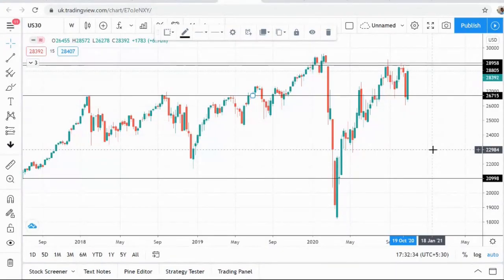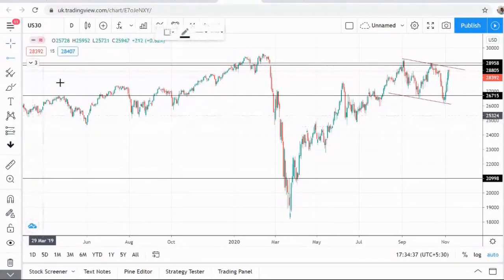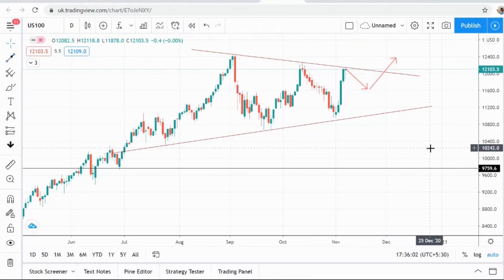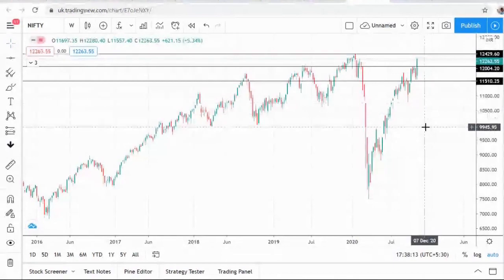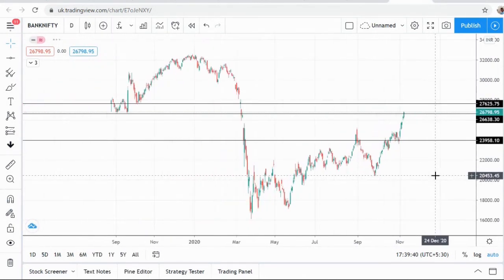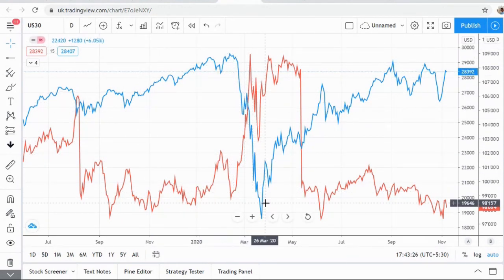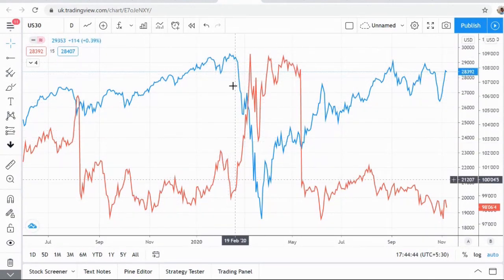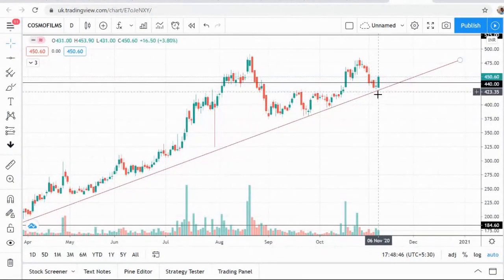Three Step Analysis | Market Direction Next week 9th - 13th November | Multi Asset class Analysis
The video discusses a framework to connect global and domestic markets and come up with a view point for the next week. It discusses the possibilities and levels based on technical charts. It also discusses a stock pick, which is my personal analysis.